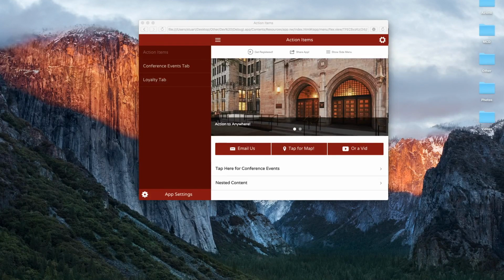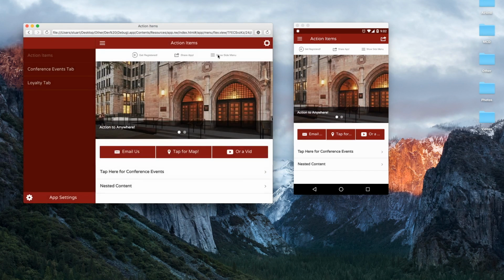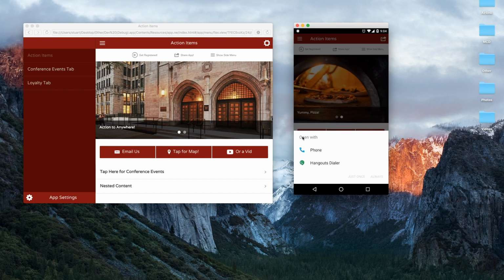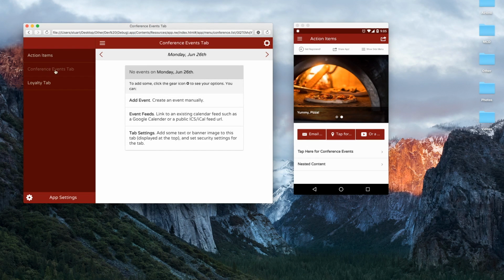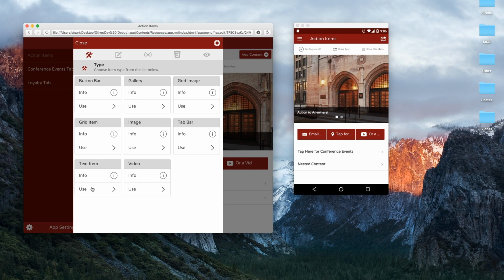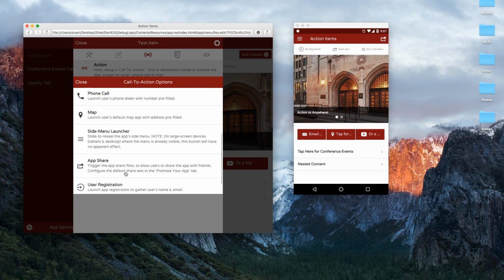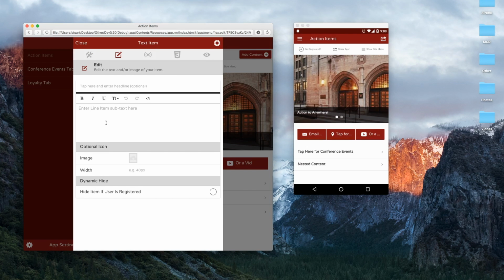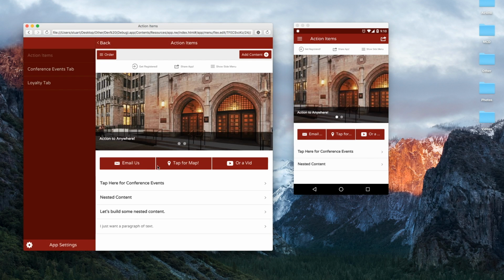Action Editor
Learn how to attach actions to tappable items.  This can include launching the user's browser to any address, taking them to a destination within your app, launching an email or phone call, and more.